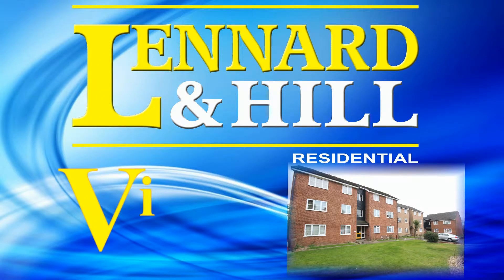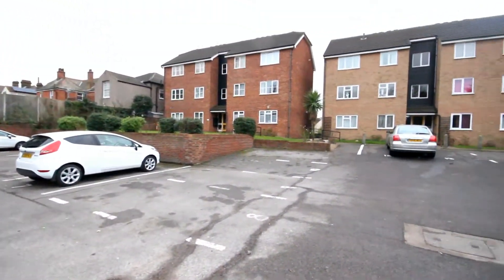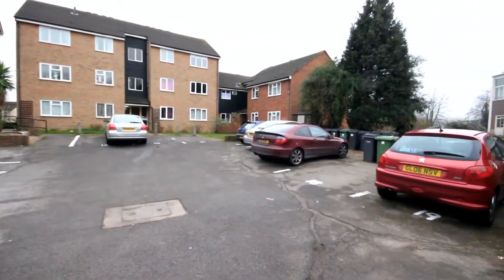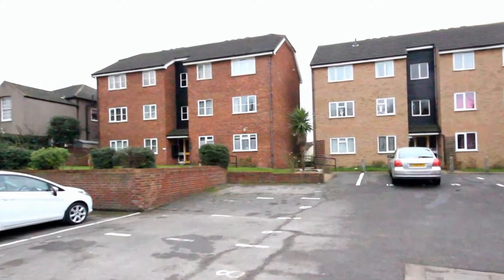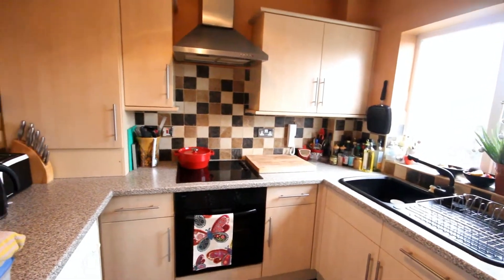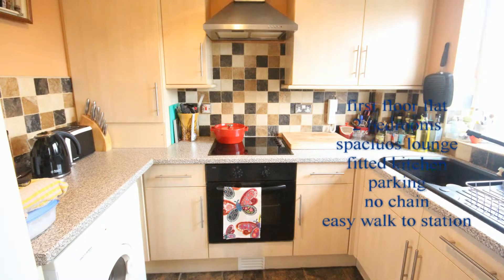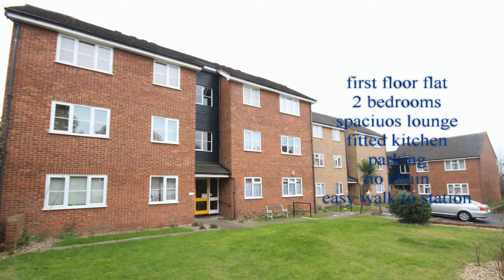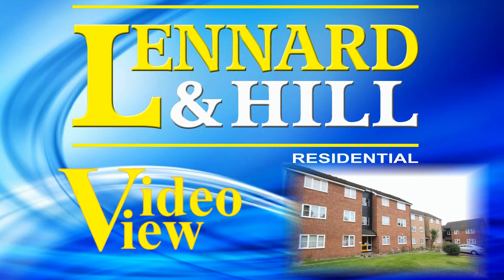VideoView of Rocklands ct.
VideoView of Rocklands ct. Close to grays town centre and station. a Two bed first floor flat